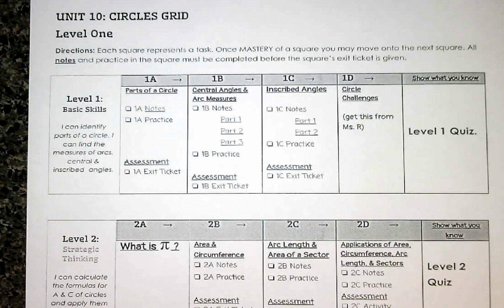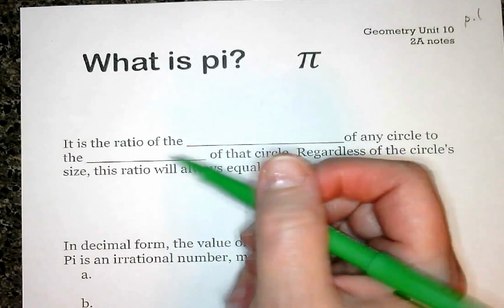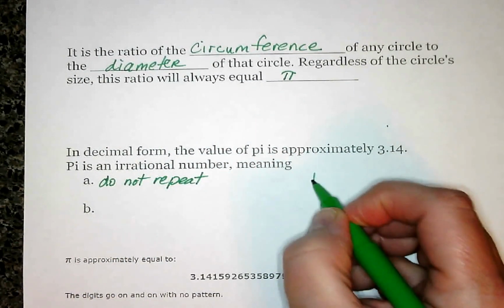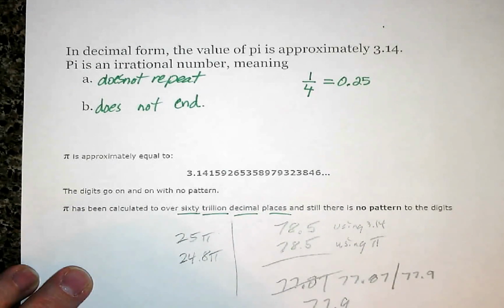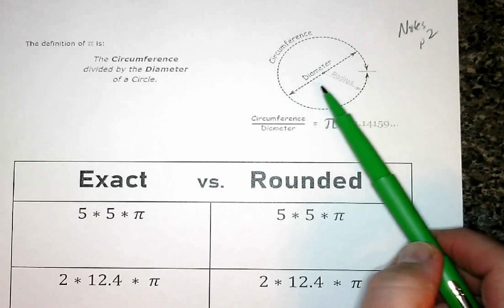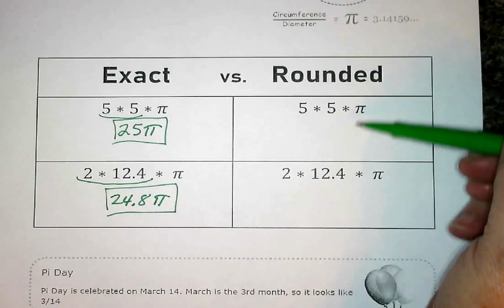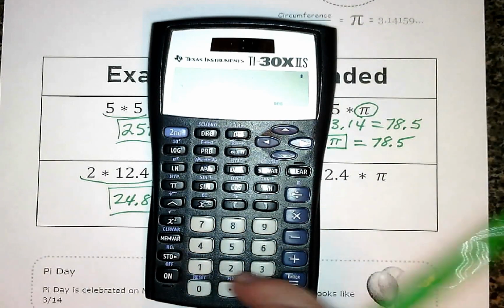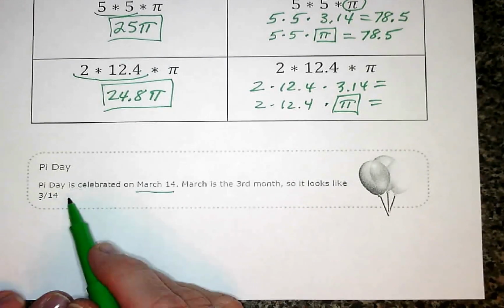Circles 2A .mp4